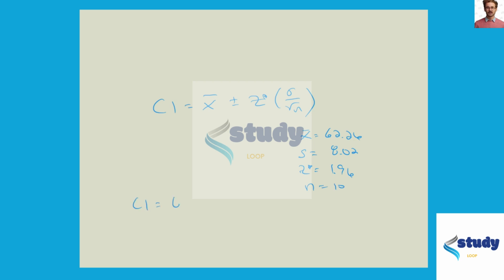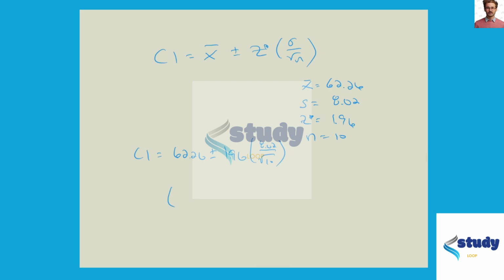[Math] In order to answer the question What percentage of hospitals provide at least some charity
[Math] In order to answer the question What percentage of hospitals provide at least some charity care, the following problem is based on information taken from State Health Care Data Utilization, Spending, and Characteristics (American Medical Association). Based on a random sample of hospital reports from eastern states, the following information was obtained (units in percentage of hospitals providing at least some charity care) 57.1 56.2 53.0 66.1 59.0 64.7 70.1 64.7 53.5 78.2 What is the LOWER and UPPER BOUND for a 95% confidence interval for the population average μ of the percentage of hospitals providing at least some charity care, assuming that the percentage of hospitals providing at least some charity care is normally distributed Round to the nearest hundredth. Please interpret confidence levels found.